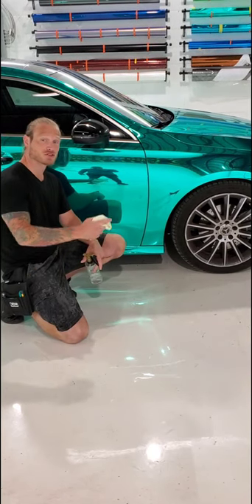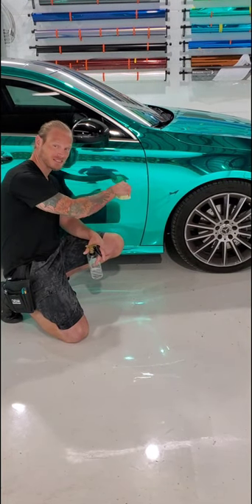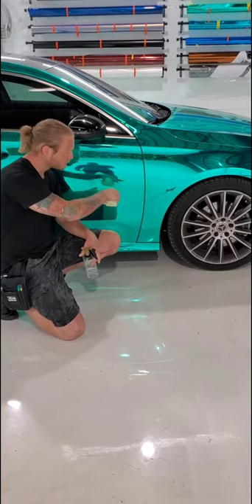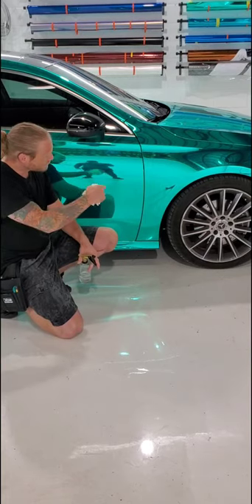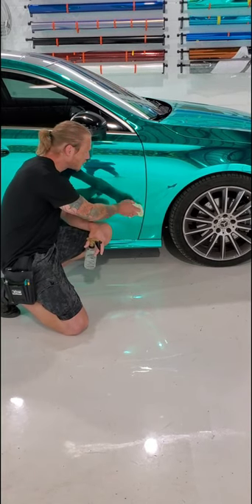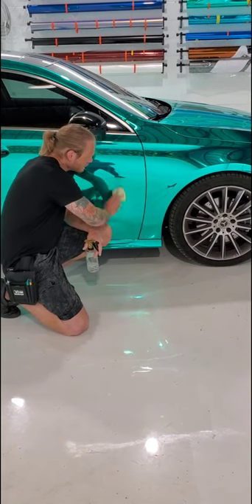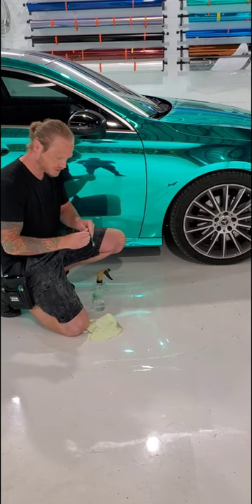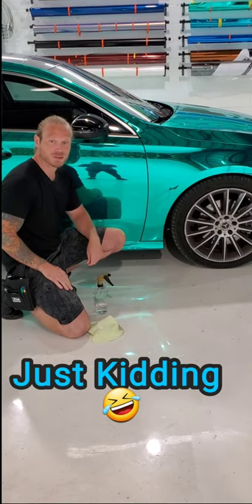How To Fix Your Vinyl Wrap In 10 Seconds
A quick and simple vinyl wrap fix.